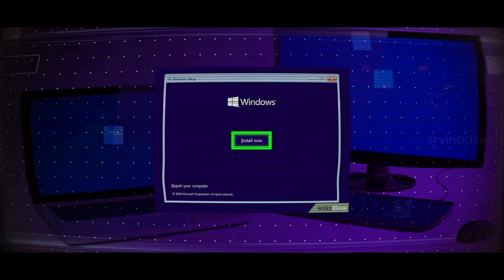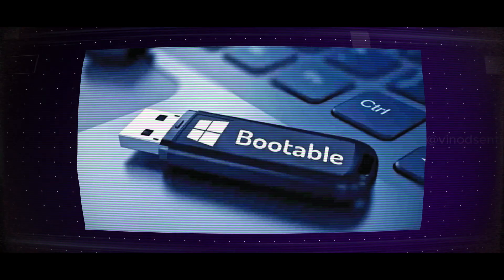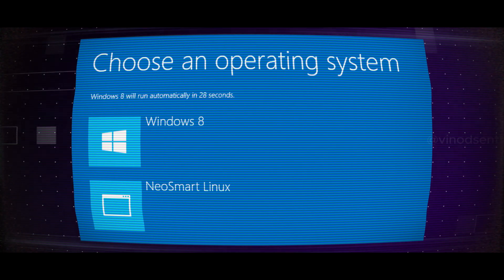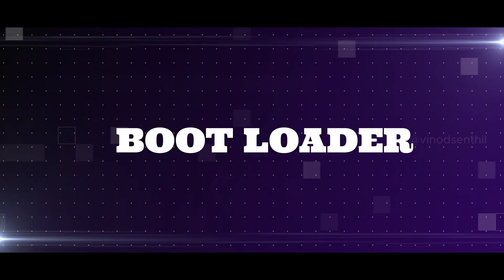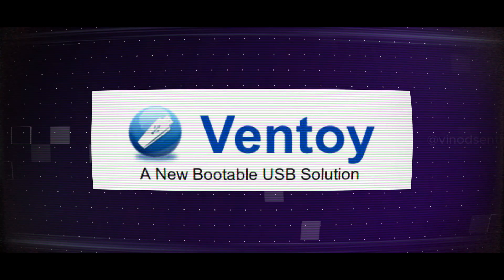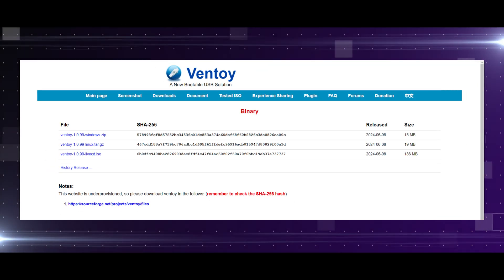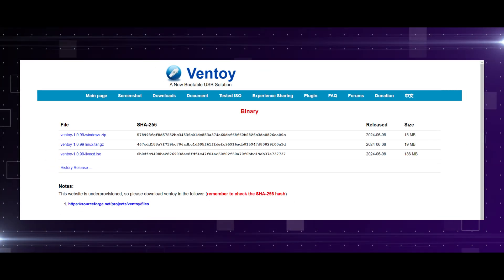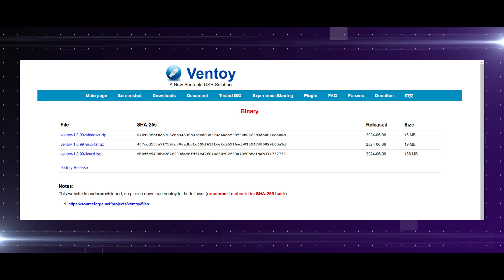Say Goodbye to Boot Issues: VENTOY Multiboot Solution - Vinod Senthil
Simplify your multiboot pendrive setup with Ventoy! Learn how Ventoy revolutionizes the process by turning your regular USB drive into a versatile bootloader. Say goodbye to the hassle of creating multiple bootable drives for different operating systems. Watch to discover how Ventoy streamlines the installation process and significantly saves your time. Ventoy MultibootPendrive